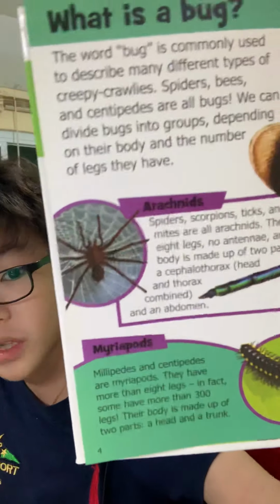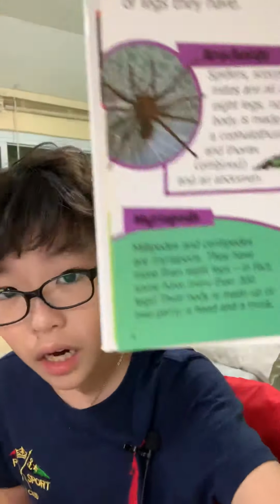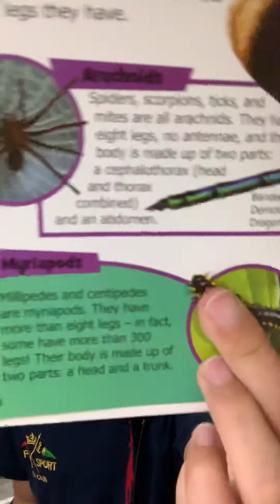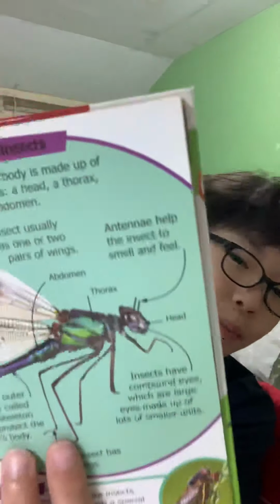한션Sean：미니백과《BUGS》